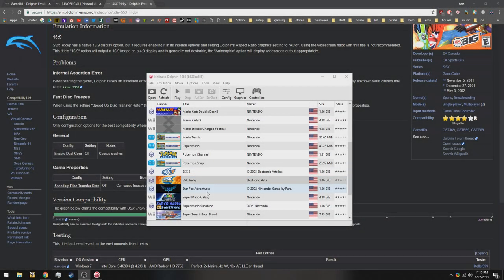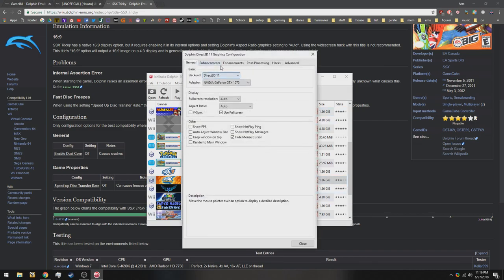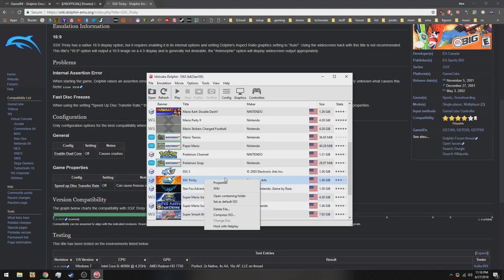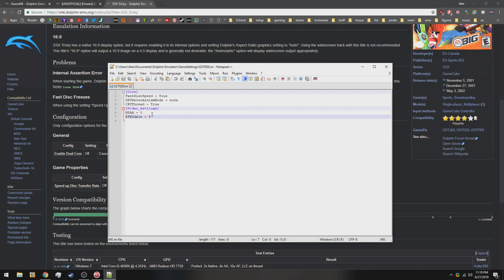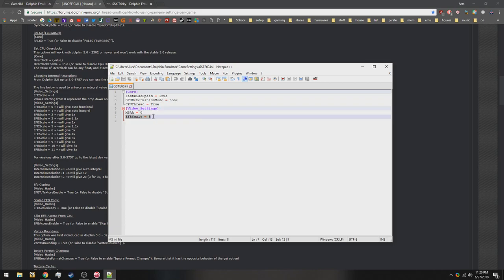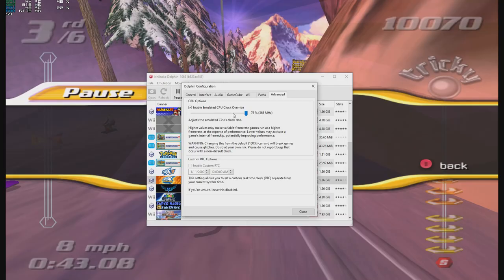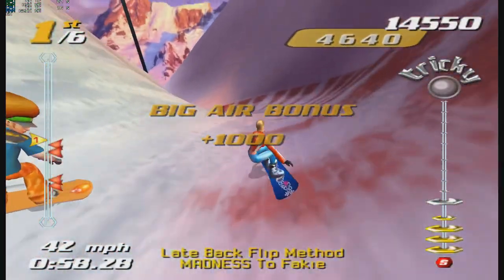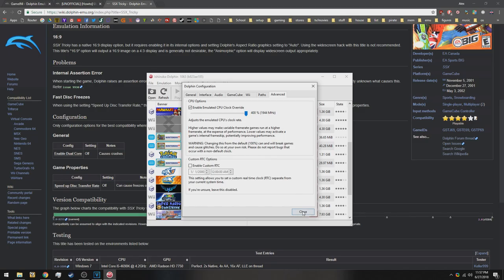FIX FPS LOCKING/DROPS IN DOLPHIN - BEST SETTINGS FOR DOLPHIN - FIX SSX TRICKY+ OTHER GAMES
Fix FPS locking/drops in dolphin in SSX Tricky+ others and setup graphics settings and .ini

1: Use ishirukka Dolphin version and set shaders to pre load
2: Set your CPU Overclock Override to 400%
3: Make sure you have the best graphics settings that don't bottleneck your computer
4: Setup your ini to load your settings at the start of a game

How to fix SSX Tricky:
1: Use ishirukka Dolphin version and set shaders to pre load
2: Set your CPU Overclock Override to 400%
3: Don't use above 2.5x internal resolution if you have a gtx 1070 or lower or it will drop frames
4: Setup your ini so you don't have to mess with settings again (optional)

7ngel